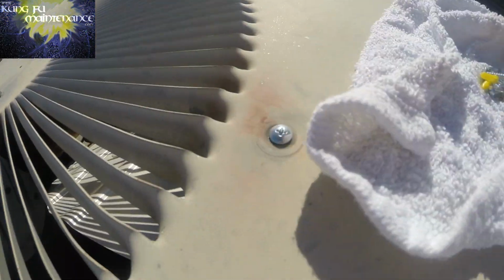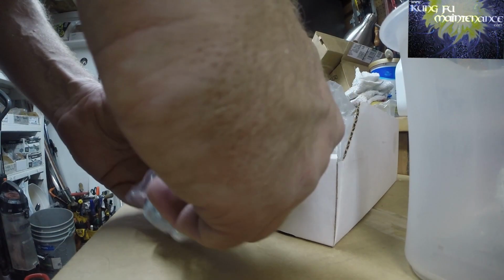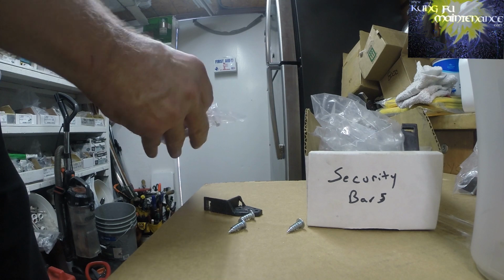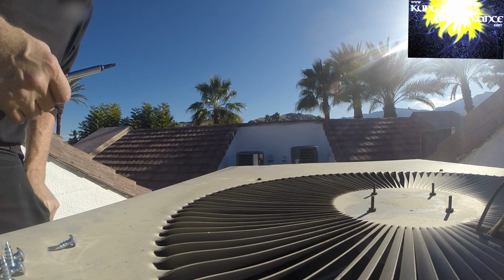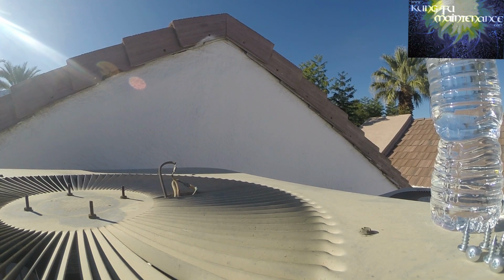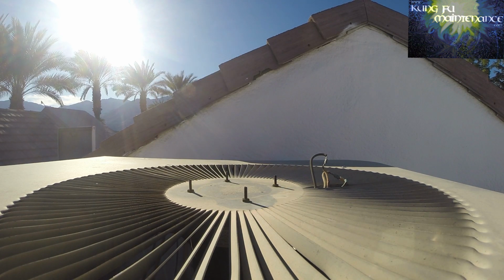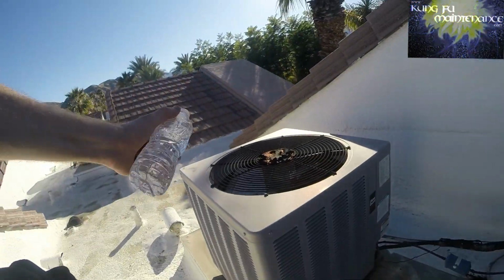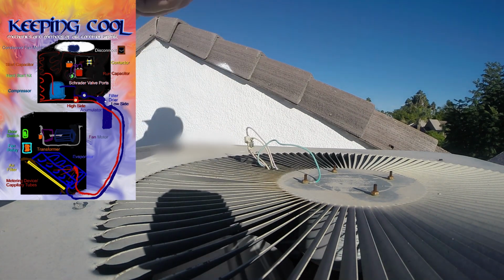Air Conditioner Fan Baffle Screw Maintenance Better Way To Prevent AC No Cool Calls From Falling Shr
Kung Fu Maintenance shows Air Conditioner Fan Baffle Screw Maintenance Better Way To Prevent AC No Cool Calls From Falling Shroud

Hear, get the new KFM album Just Keys

5mf Capacitor 35mf Capacitor
Condensate Pan Tablets No Rinse Coil Cleaner Kung Fu Maintenace Greatest Hits album is here!